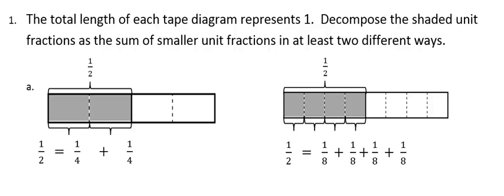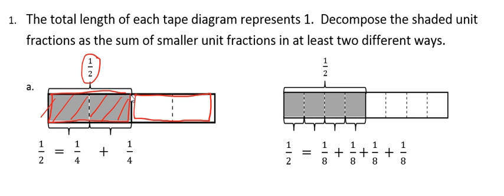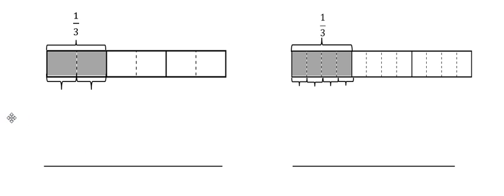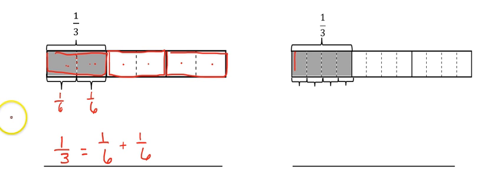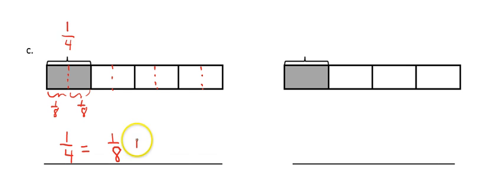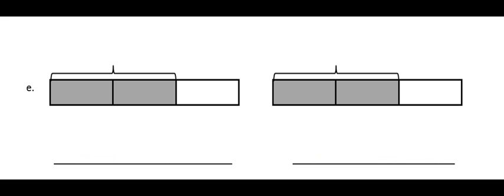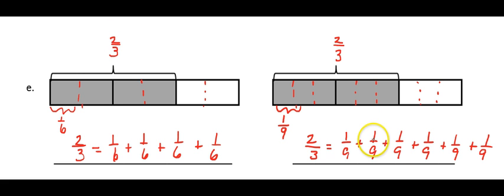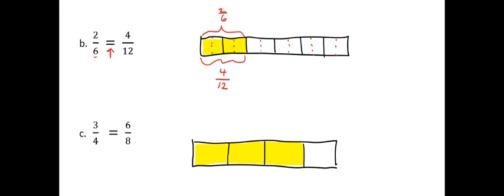G4 M5 L4 Tutorial